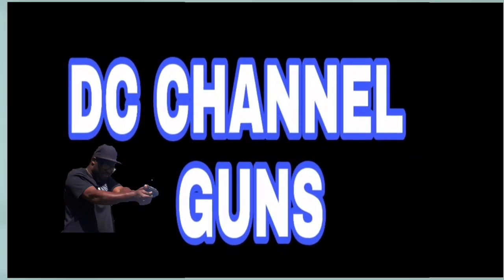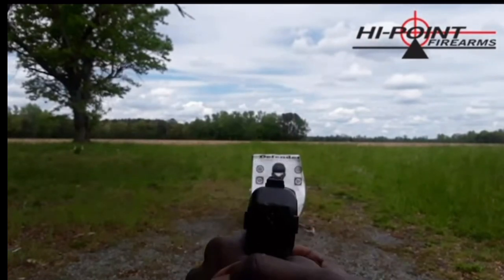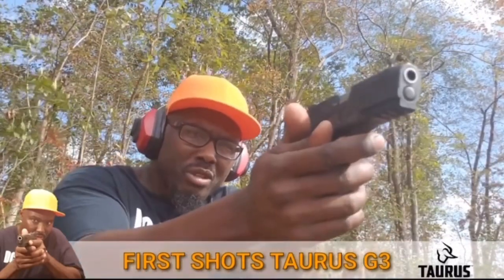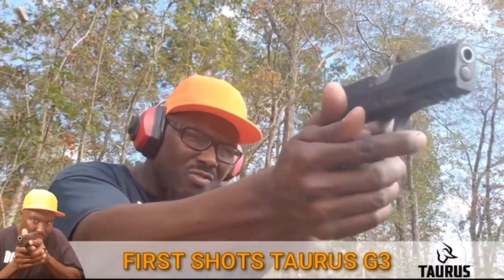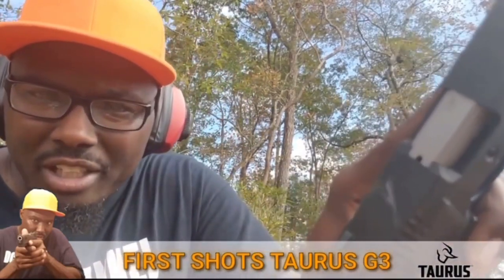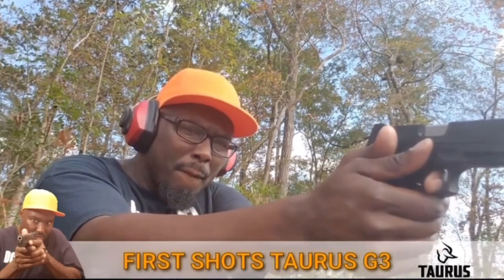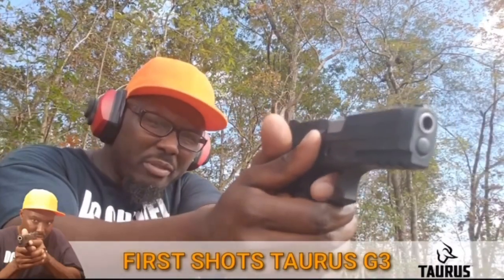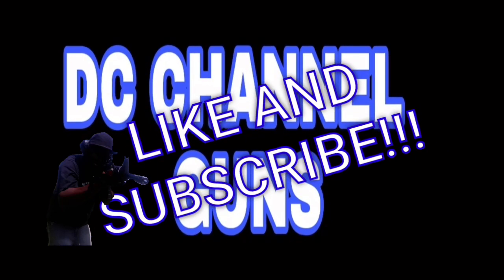(BUDGET GUN SHOOTING) Hi-Point 45 & Taurus G3 9mm | GUNS